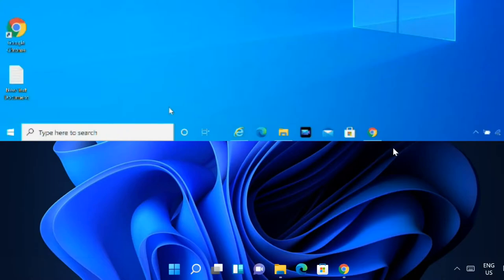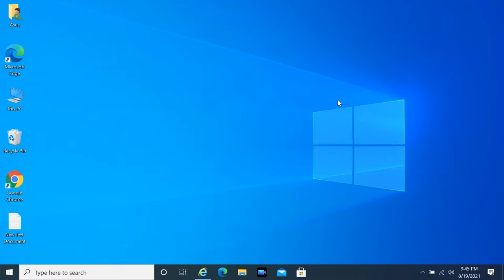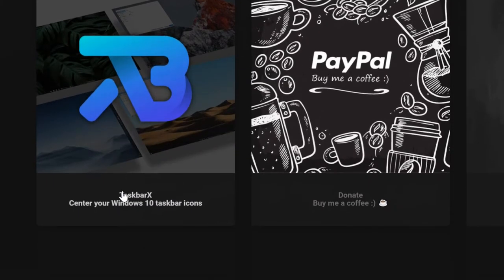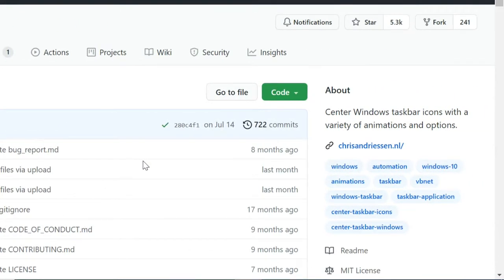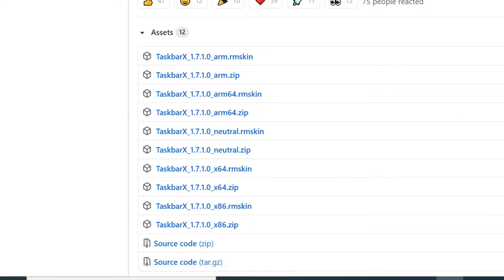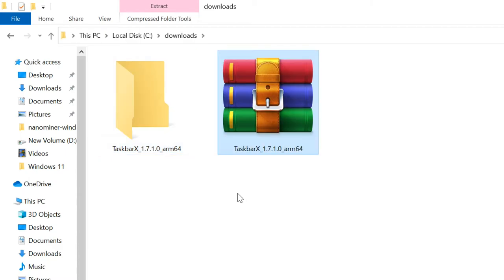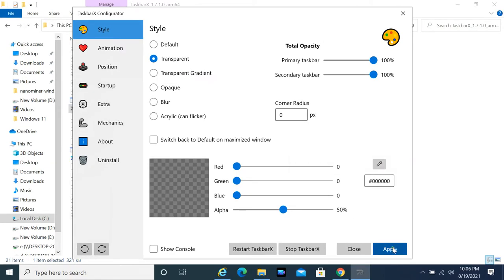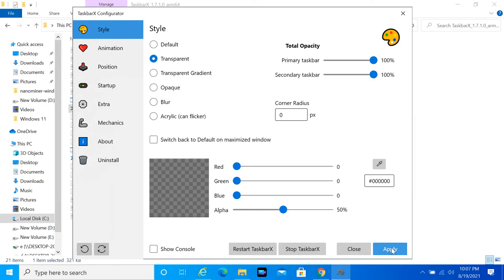How to Make Clear Transparent Taskbar on Windows 10 or Windows 11.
How to Download TaskbarX App for free.

Transform the appearance of your Windows desktop effortlessly with TaskbarX. In this tutorial, we'll walk you through the process of making your taskbar clear and transparent, giving your PC a sleek and modern look. Discover how to download, install, and configure TaskbarX to fit your preferences, and enjoy a visually appealing desktop experience like never before.